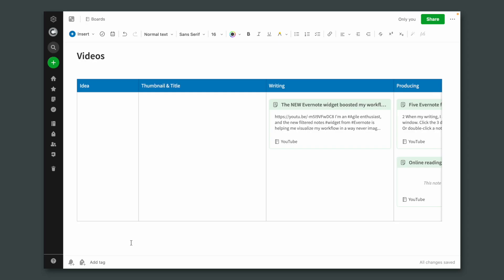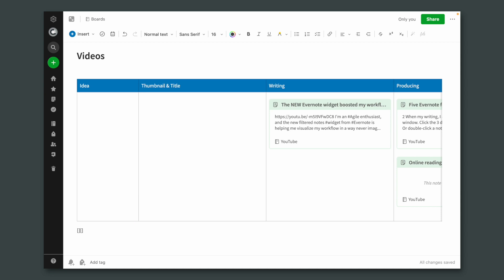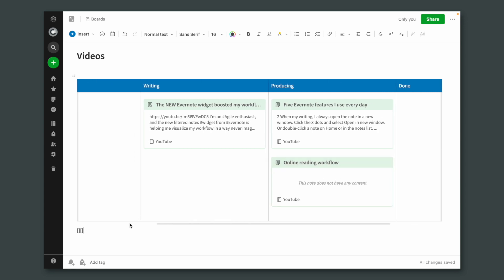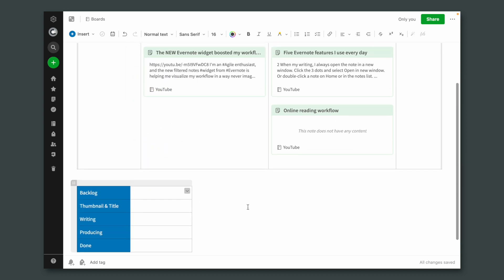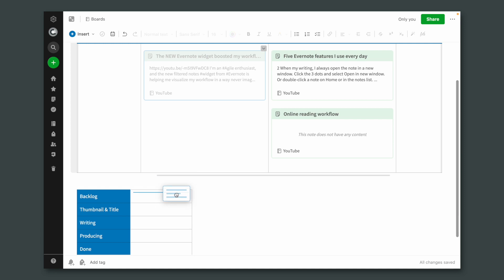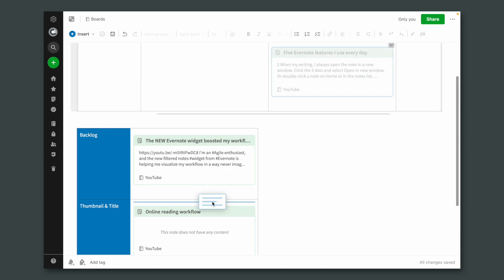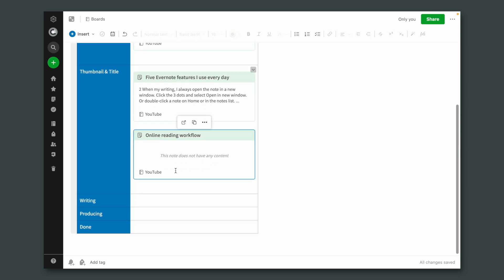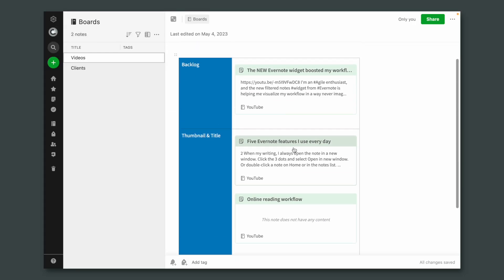A better Kanban board on Evernote (Part 2)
After publishing the video about kanban boards on Evernote I had an idea. What if we changed the boards' orientation from horizontal to vertical?

➤ RESOURCES & REFERENCES
• Kanban boards on Evernote. Is it possible?